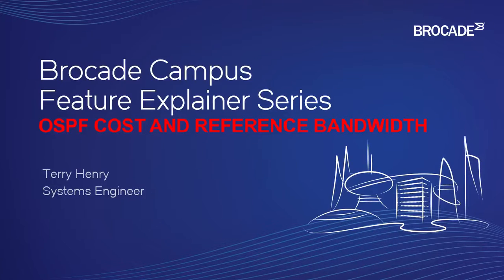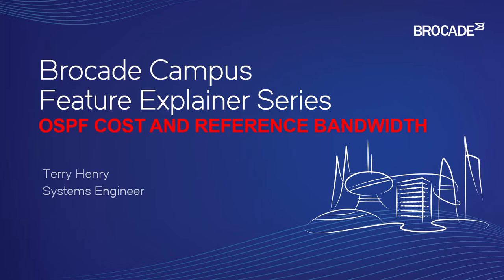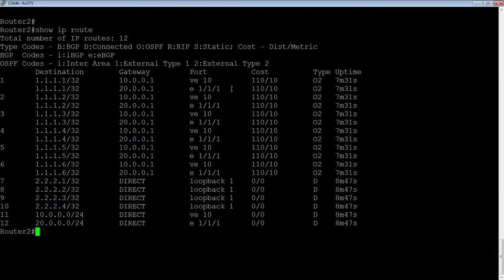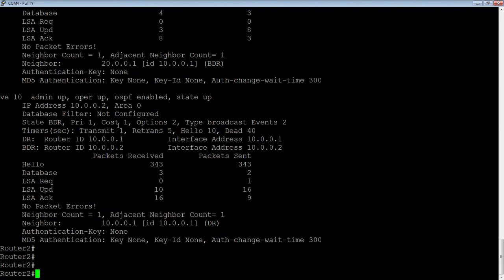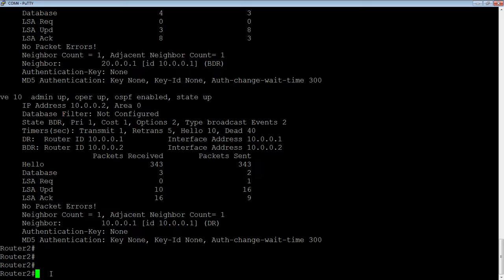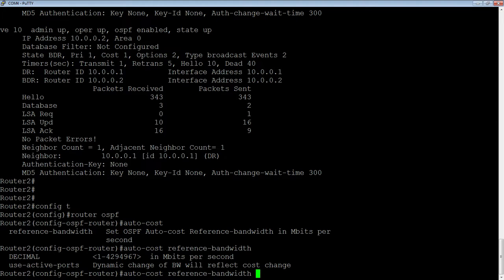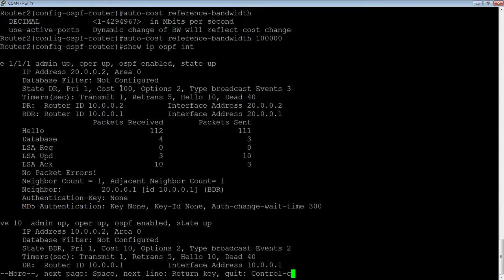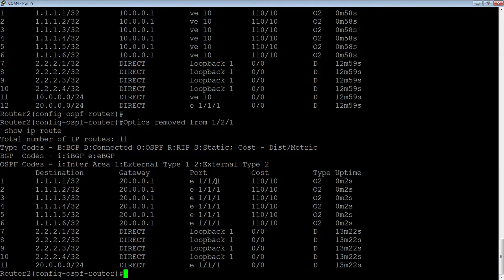OSPF COST AND REFERENCE BANDWIDTH